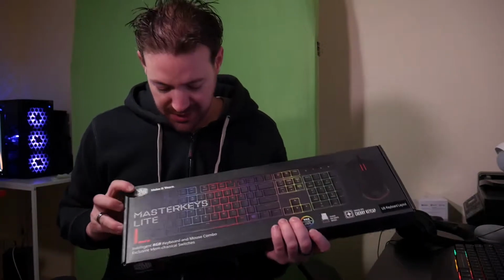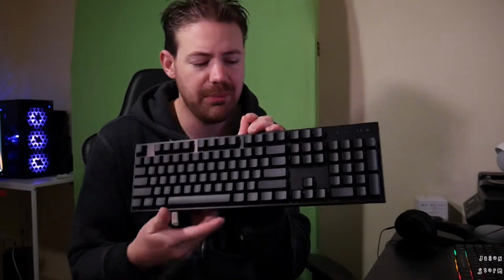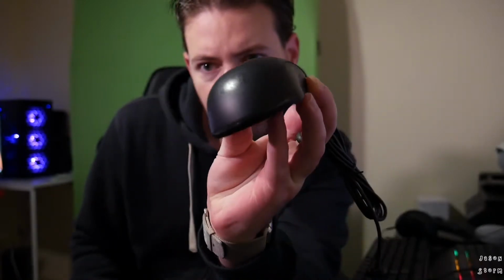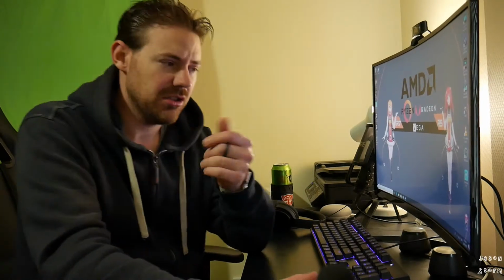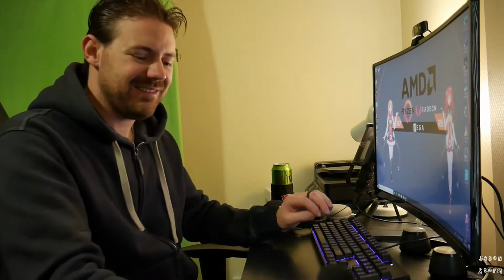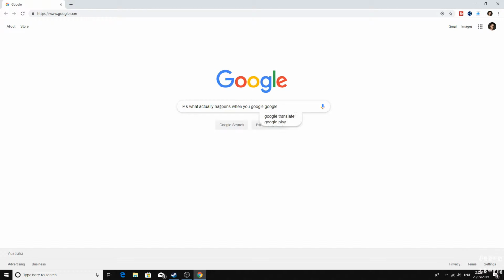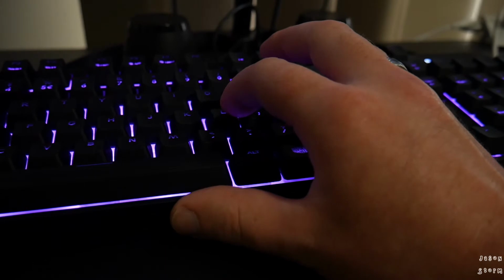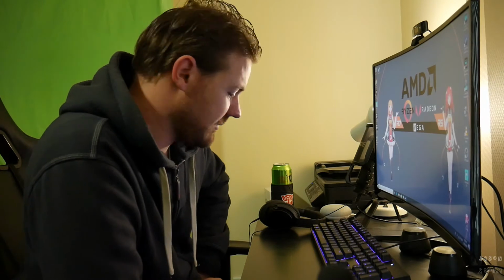Coolermaster masterkeys lite L combo unboxing and review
Coolermaster masterkeys lite L combo unboxing and review - Today I look at the Coolermaster masterkeys lite L combo deal, I picked this up for $69 AUD as a cheap but still quality backlit keyboard for my editing computer so I can actually see my keys in the dark (I normally do work at night with no lights on, haha) but is it any good as a budget gaming keyboard in 2019? Well we are about to find out.